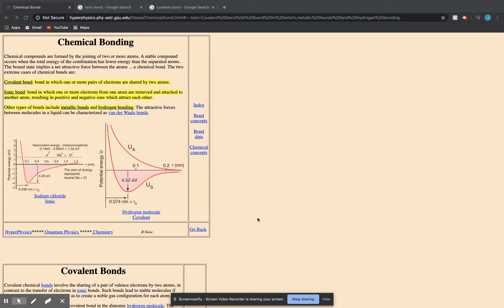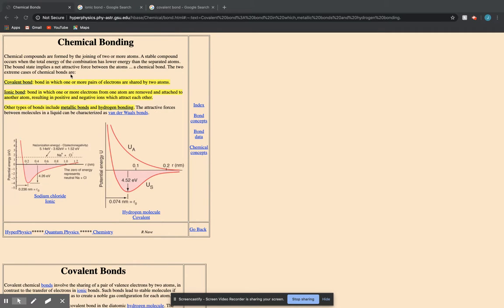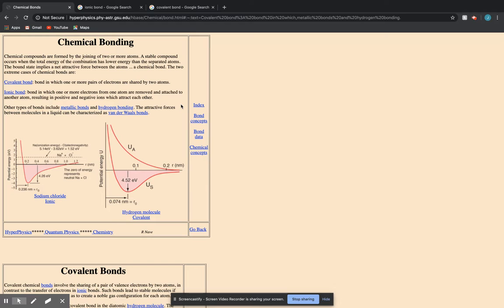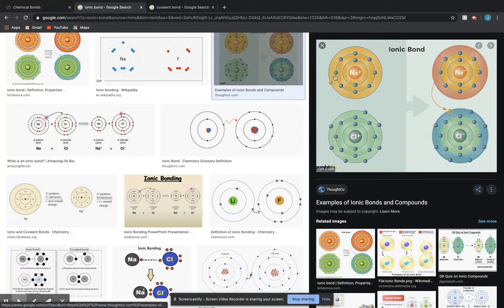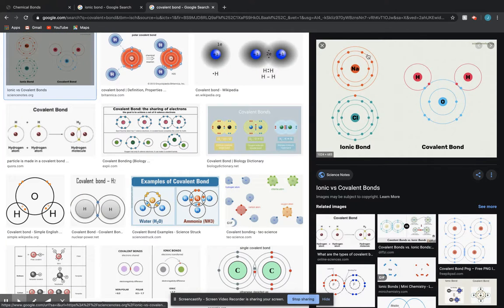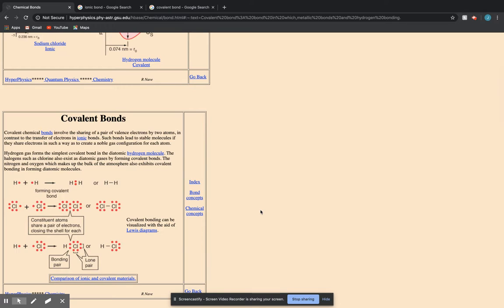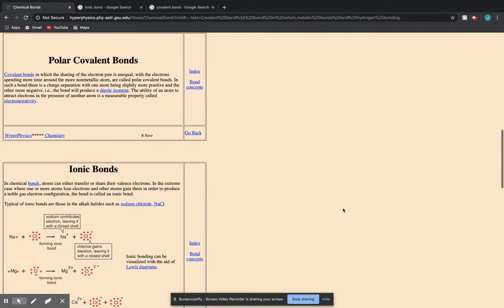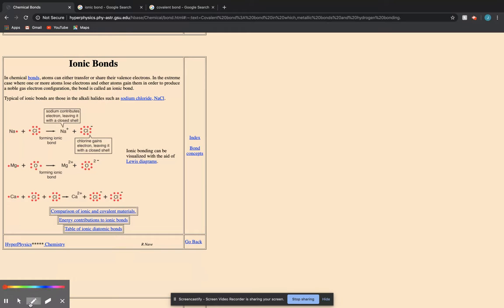Chemical Bonding, Jack